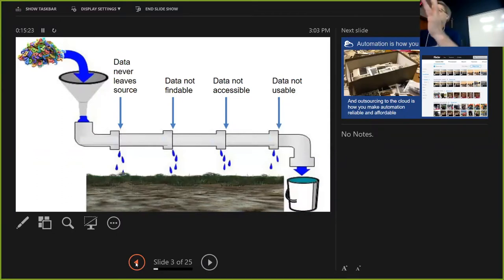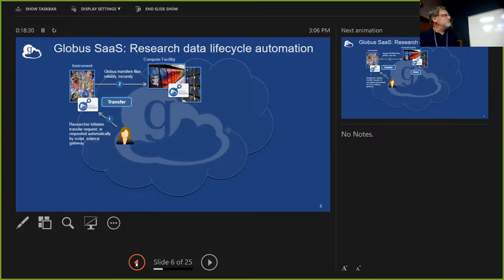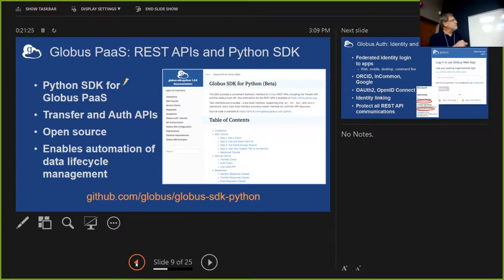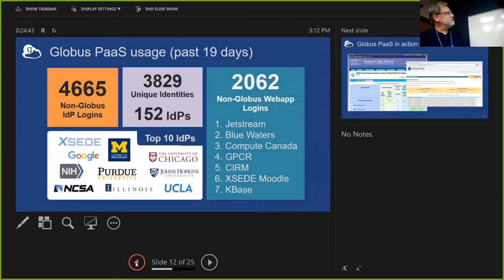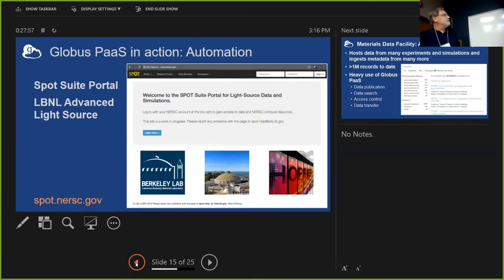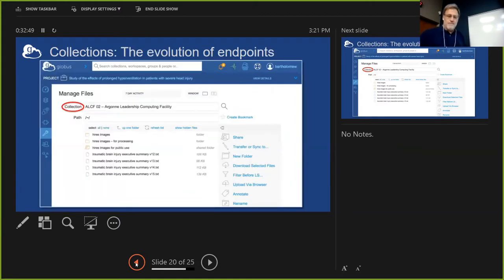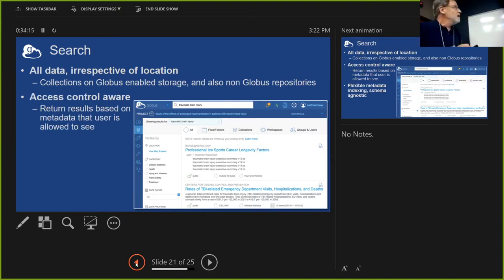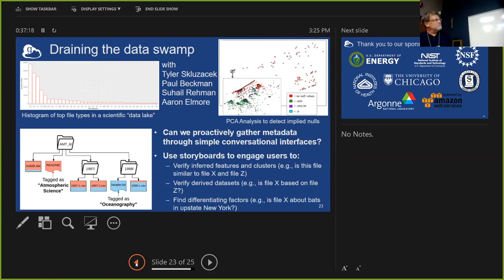PresQT Workshop 1: Globus by Ian Foster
"Automation for data preservation: Globus perspectives" by  Ian Foster is a talk given at PresQT Workshop at University of Notre Dame on May 1, 2017.  Foster  argues that a key to enhancing data quality and preservation is to automate otherwise manual and hence error-prone activities.Foster describes how the Globus research data management service is being used for that purpose, and also reports on research projects that seek to automate metadata capture, data preservation, and related tasks with the goal of “draining the data swamp."